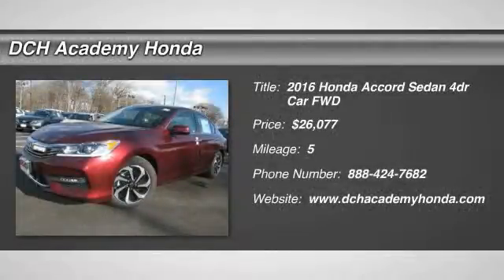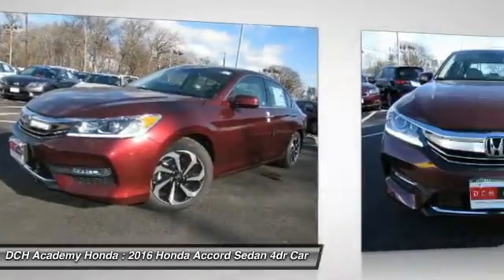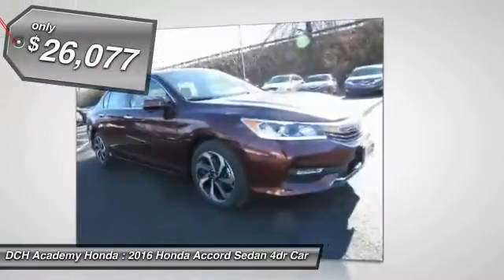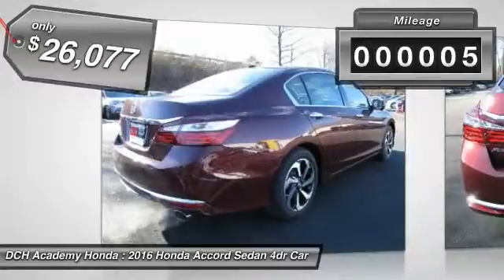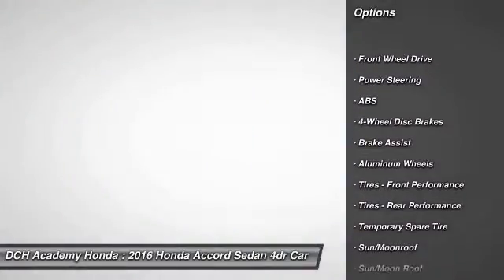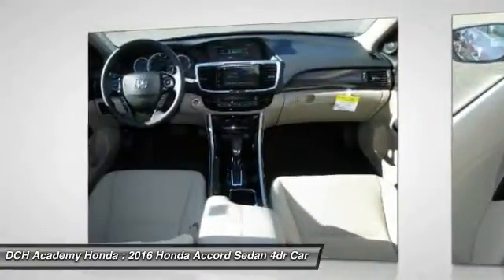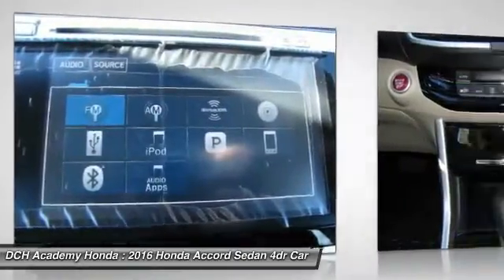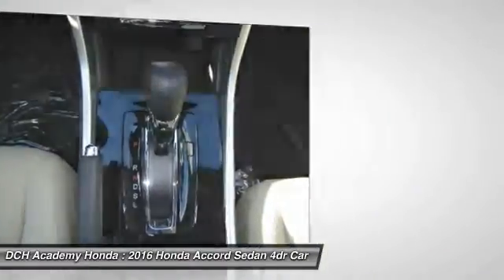2016 Honda Accord Sedan AH60260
2016 HONDA ACCORD SEDAN Old Bridge, NJ
Stock# AH60260

BACK-UP CAMERA, BLIND SPOT MONITOR, BLUETOOTH, MOONROOF, MP3 Player, KEYLESS ENTRY, 37 MPG Highway, SAT RADIO, ALLOY WHEELS! With refined new styling in the front and the rear, you've never seen an Accord like the redesigned 2016 edition. Elegant redesigned taillights make a bold statement while available LED fog lights help in low-visibility situations. The Accord's interior is luxuriously appointed with updated accents and innovative technology. Dual-zone automatic climate control comes standard while the available leather-trimmed seats offer a sophisticated look and luxurious feel along with the comfort of a 10-way power driver's seat. The standard 8-inch high-resolution screen in the dashboard displays information relating to music and phone calls (Bluetooth and SMS text message compatibility comes standard). Opt for the upgraded system with a 7-inch touchscreen display audio with HondaLink where you can touch, pinch and swipe like a smartphone to access the available features. Power comes in the form of 2.4L engine with 185hp (189hp in the Sport trim) which is mated to either a 6-speed manual transmission or an available continuously variable transmission. There is also an available 3.5L V6 which outputs 278hp and is mated to a 6-speed automatic transmission with Sport Mode. Push the ECON button to adjust fuel-consuming systems for more efficiency. Power up with either an available push button start or remotely with your keyfob. Other available comfort features include heated front and rear seats, a one-touch power moonroof, and HomeLink Remote System. The multi-angle rearview camera allows you to get visibility with three different angles. Other optional safety features include Honda Sensing which comes with a Road Departure Mitigation System, a Forward Collision Warning, and a Collision Mitigation Braking System.